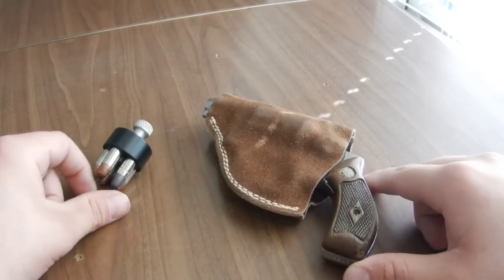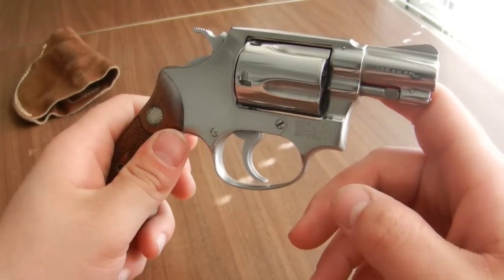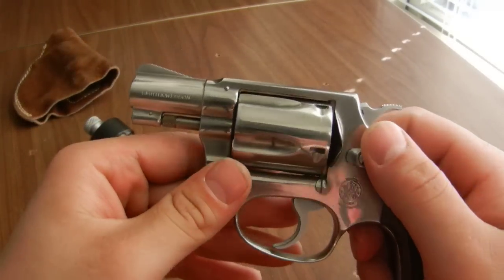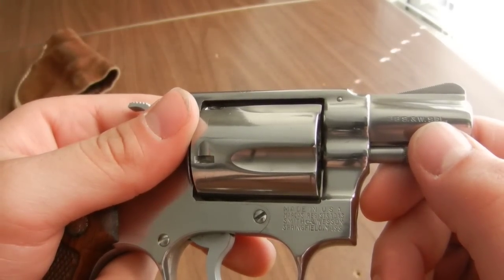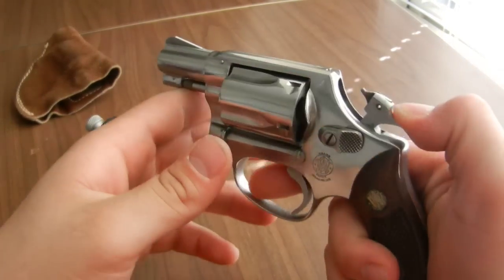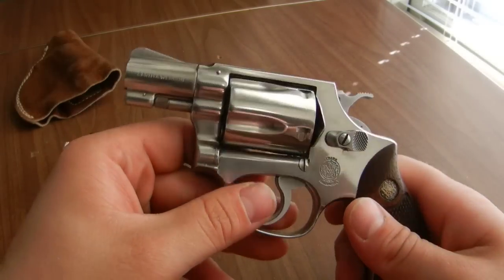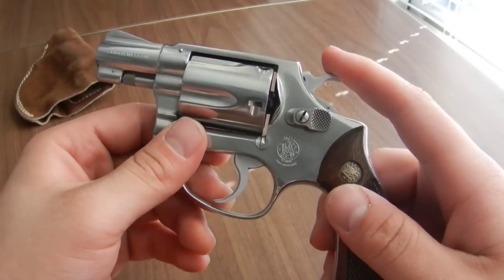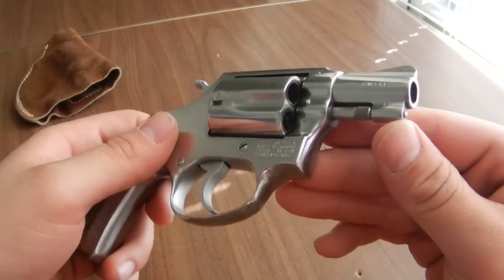Smith & Wesson Model 60 Review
Review of another classic Smith & Wesson revolver, the Model 60. The Model 60 is a 5 shot, .38 Special revolver.  Another first-rate handgun from Smith & Wesson.